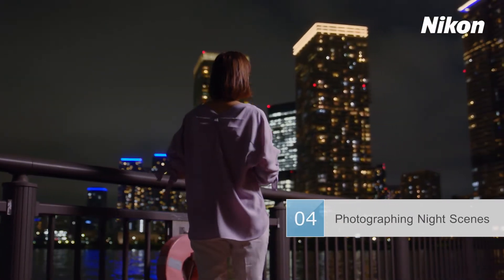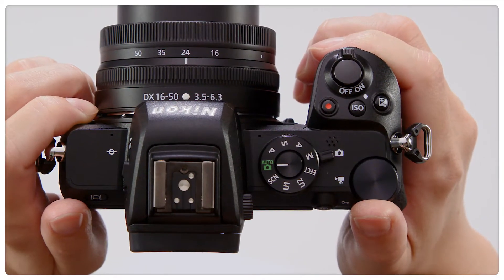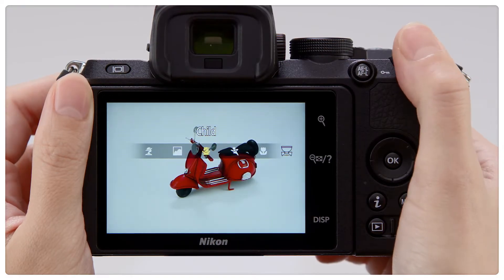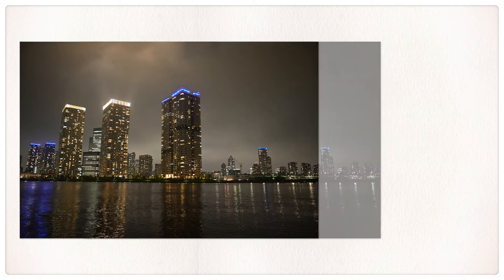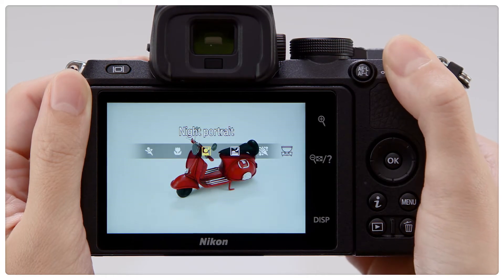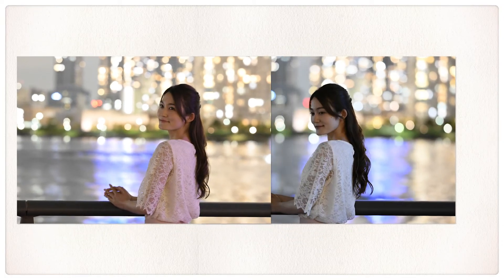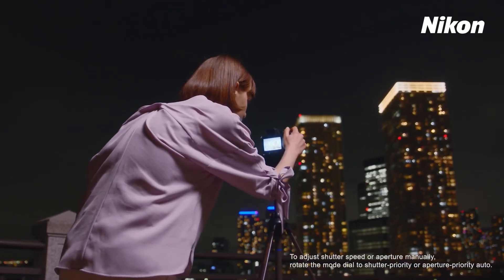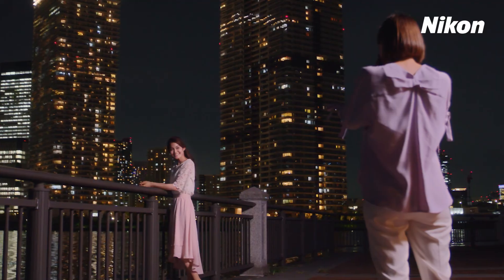Nikon Z 50 Tutorial: Photographing at night - Low light photography